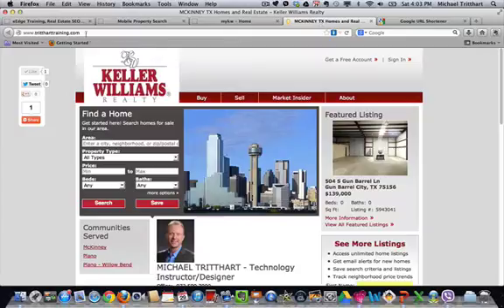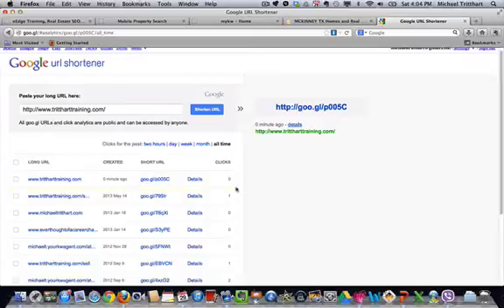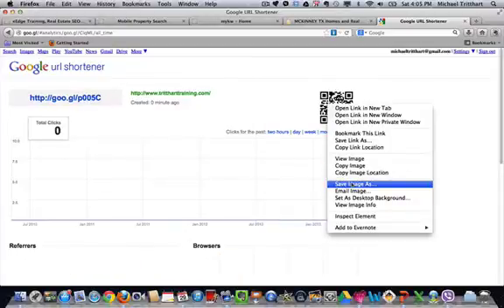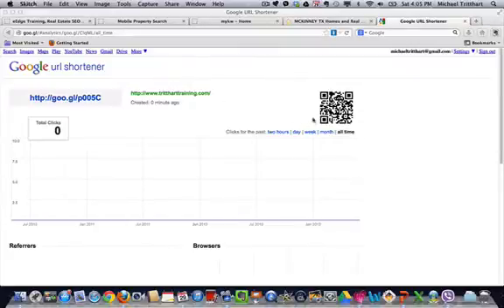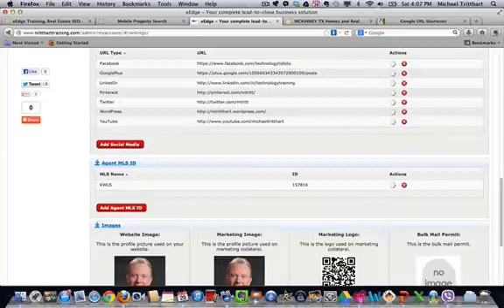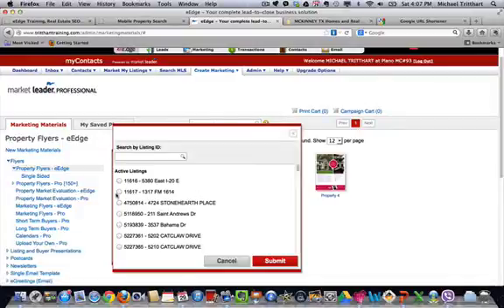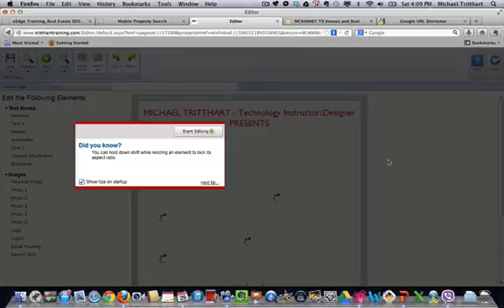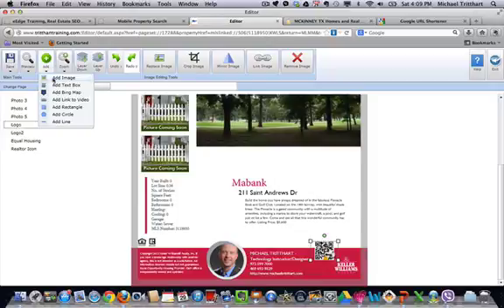KW eEdge and PRO add on Training - Add a QR Code to Your Marketing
Use this tutorial to create a nice, FREE, value add to your eEdge marketing pieces.  This would also be a great way to advertise your new KW Mobile app search!  NOTE: The steps can be done in eEdge and with the Market Leader Professional add-on.